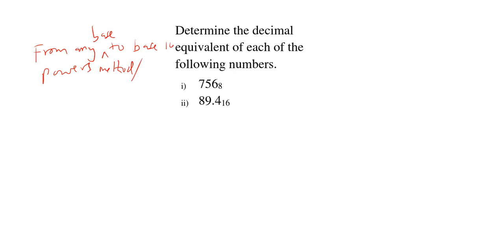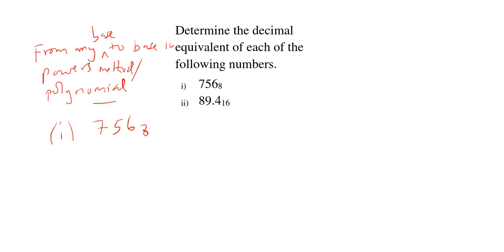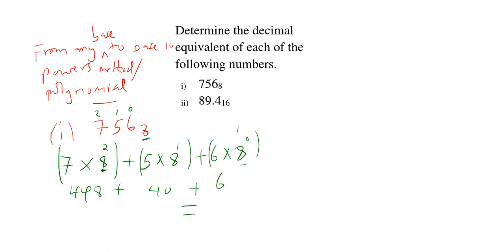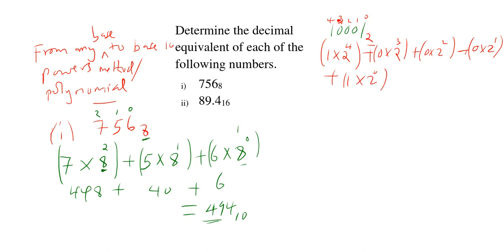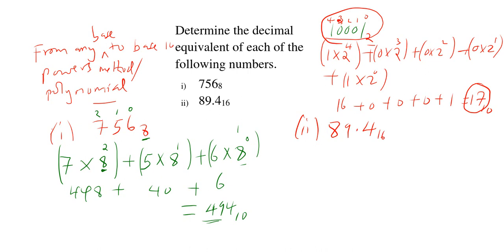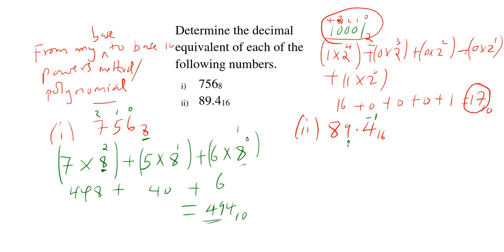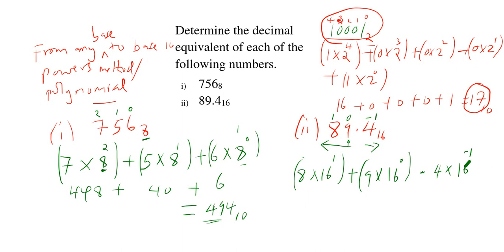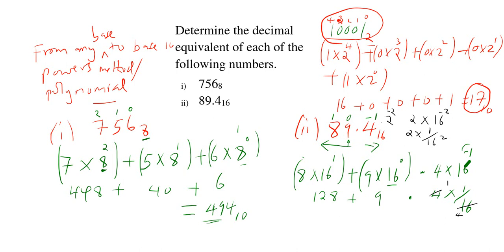8. Determine the decimal equivalent of each of the following numbers. i) 756_8 ii) 89.4_16